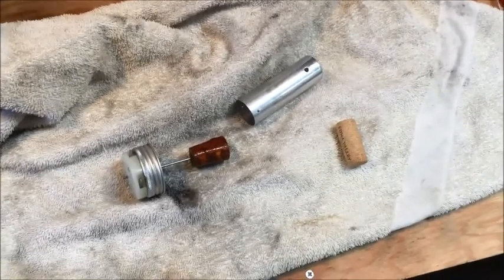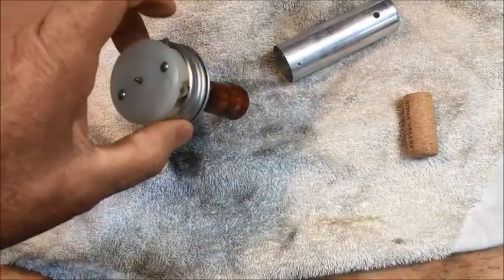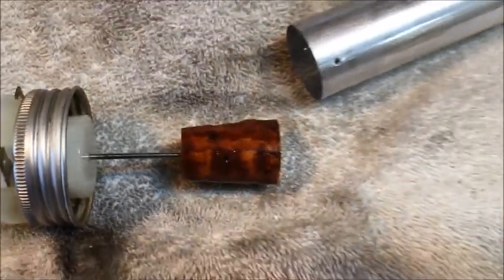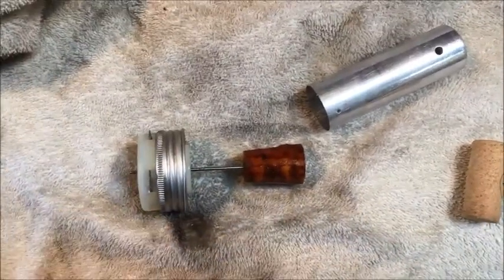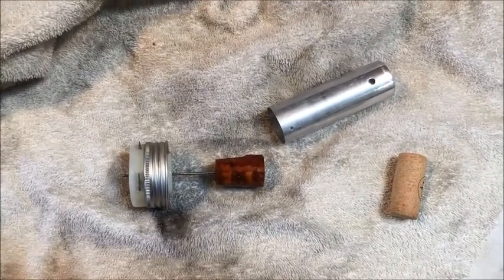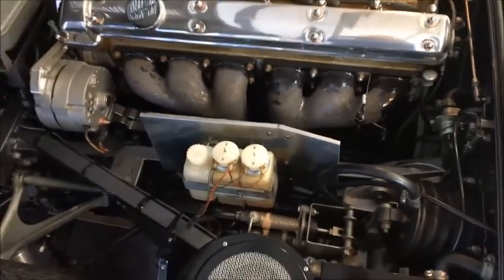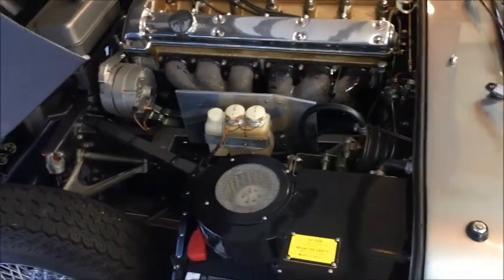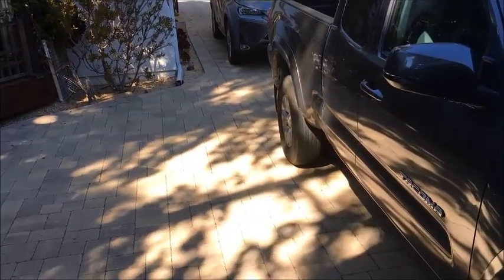Jag E-type Brake Fluid Level Sensor float replacement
Brake reservoir fluid sensor floats will saturate with brake fluid and sink. Here I show how I replace it with a wine bottle cork.